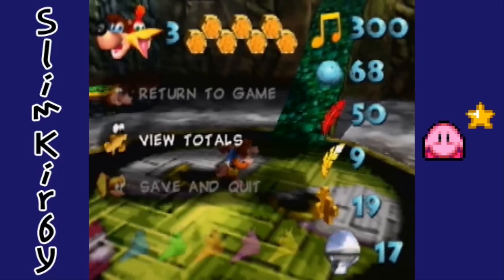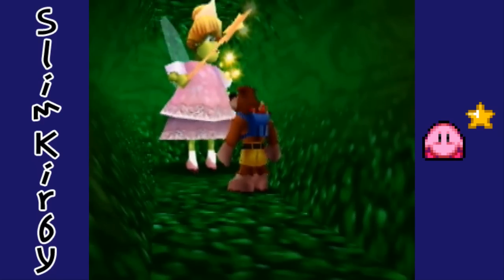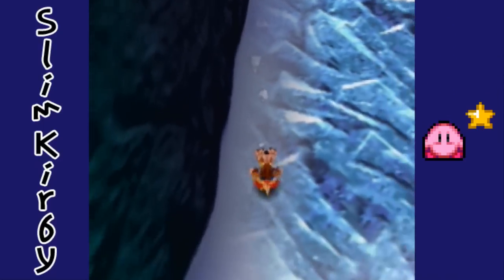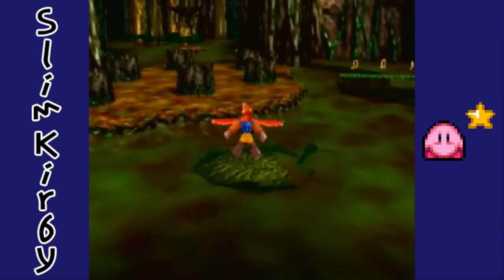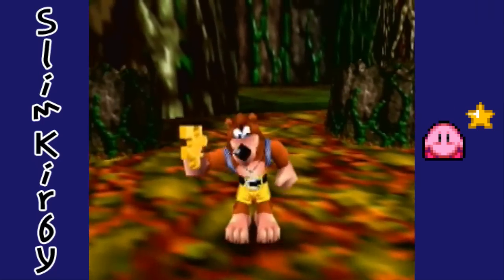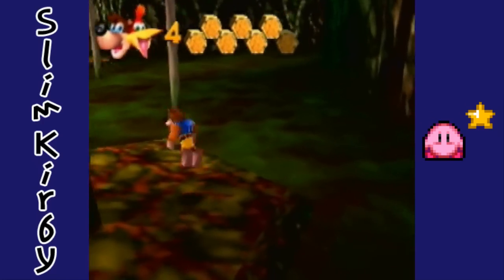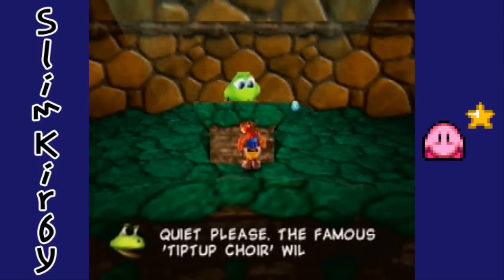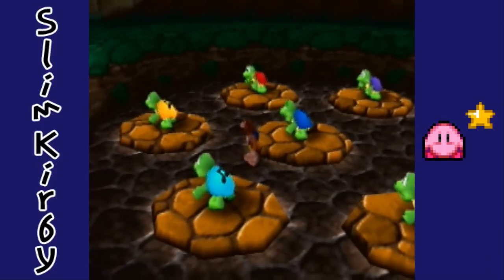Let's Play Banjo Kazooie - #5. The Harmonies of the Swamp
We make our way to World 4 today, a swampy marshland with frogs, hungry crocodile babies, and a famous singing turtle choir! =O